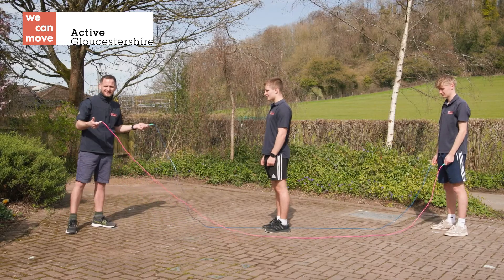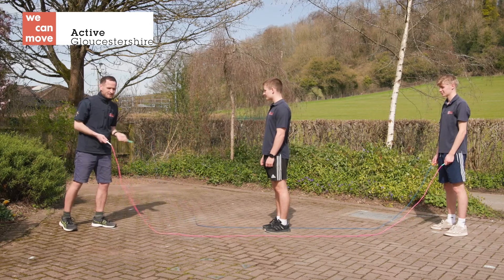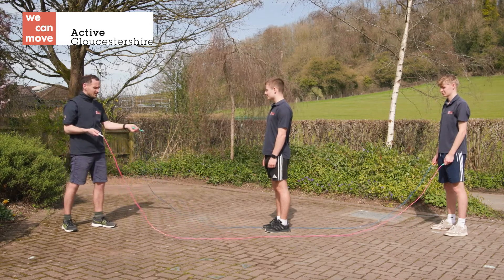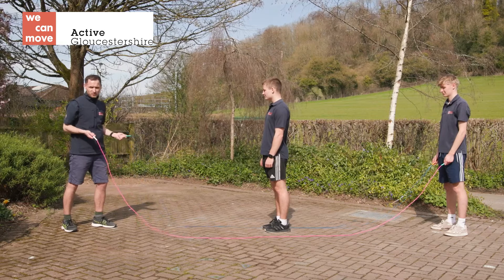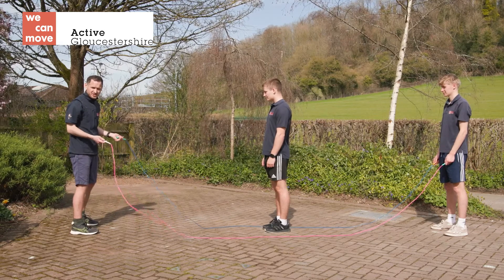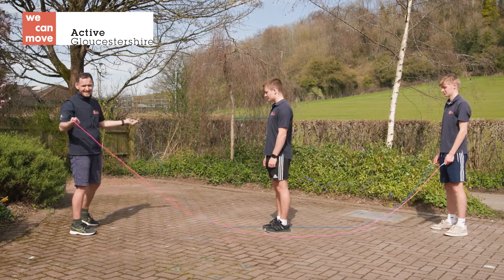5) Dan the Skipping Man® Double Dutch - Beginners Challenge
Dan the Skipping Man® challenges beginners to a fun Double Dutch Challenge